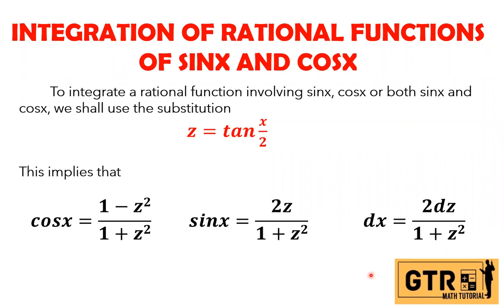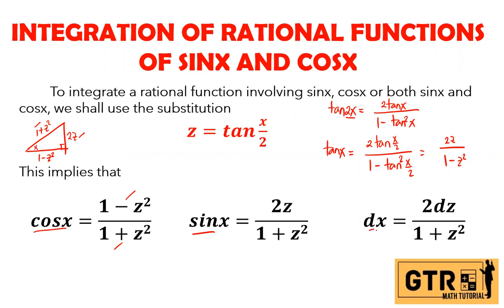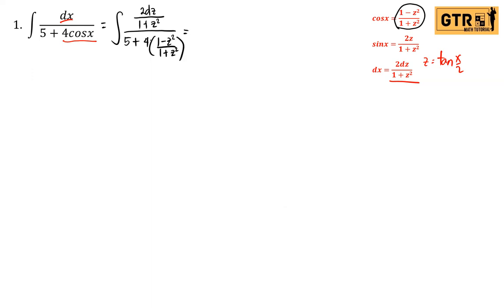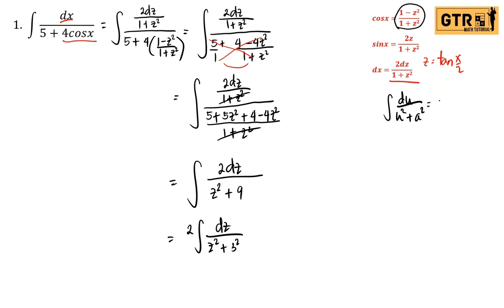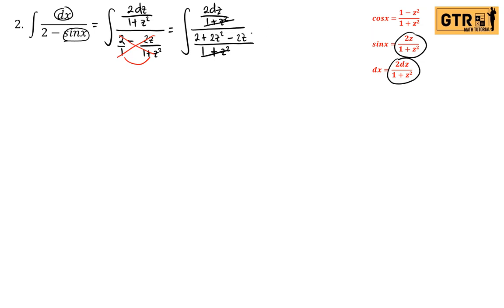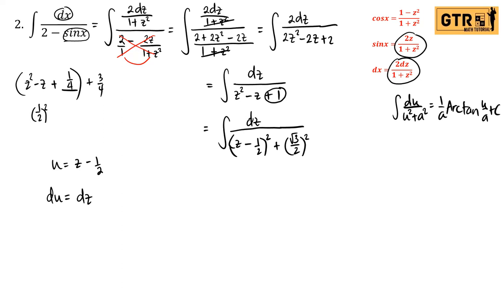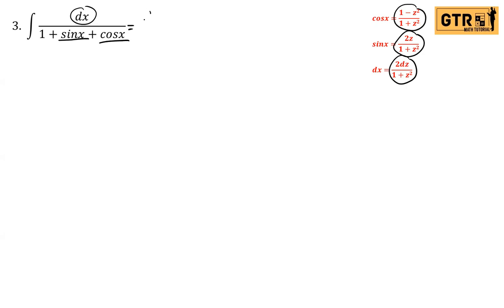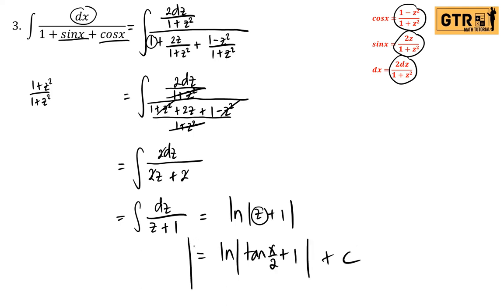INTEGRATION OF RATIONAL FUNCTIONS OF SINX AND COSX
1.  ∫𝑑𝑥/(5+4𝑐𝑜𝑠𝑥)
2.  ∫𝑑𝑥/(2−𝑠𝑖𝑛𝑥)
3.  ∫𝑑𝑥/(1+𝑠𝑖𝑛𝑥+𝑐𝑜𝑠𝑥)